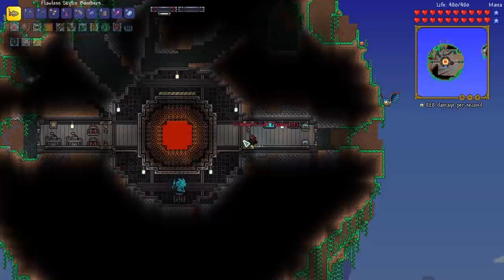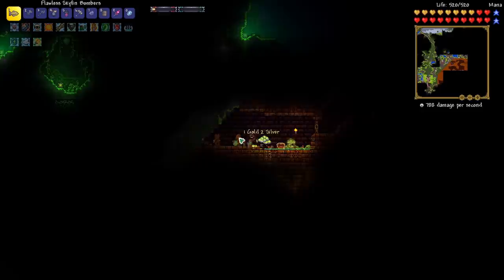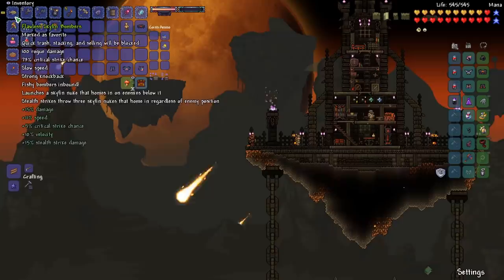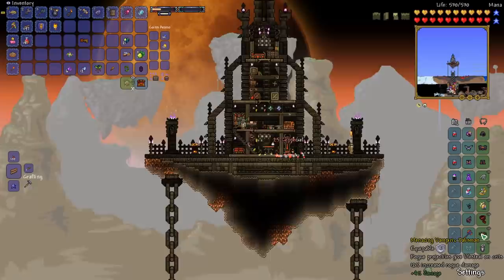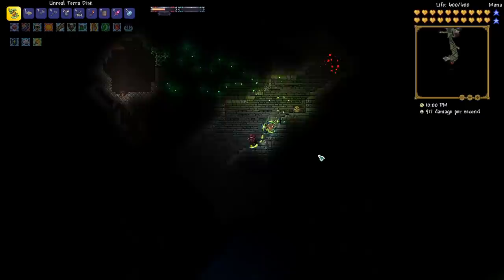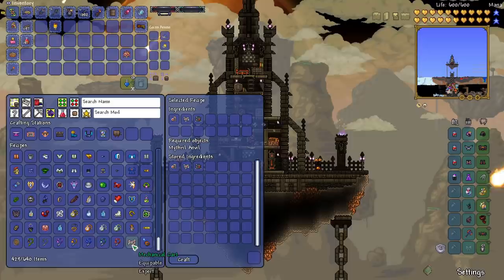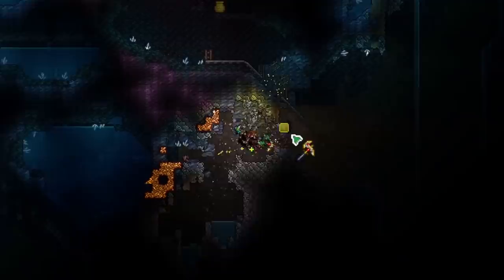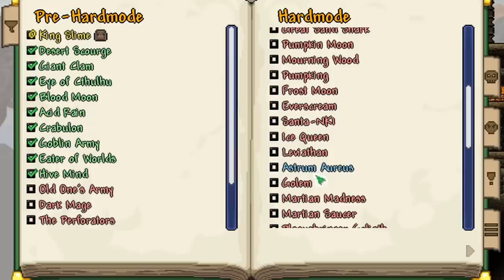Plantera in DEATH MODE Terraria Calamity Let's Play #13 | Rogue Class Playthrough (1.4.5)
Terraria Calamity Let's Play Raiden the Rogue: a Death Mode Rogue class Terraria Playthrough (Calamity Version 1.4.5). In this episode, Raiden defeats the Plantera Boss in Death Mode. We also complete the solar eclipse, explore the Terraria Calamity dungeon biome, find perennial ore, and craft the Terra Disk and Reaver Armor. Death Mode is a harder difficulty in the Calamity mod similar to the Master Mode difficulty in Terraria 1.4 Journey's End. Raiden is a mysterious character that is working to restore / summon Supreme Calamitas (SCal) to return her to power and rule at her side. Now that the Calamity 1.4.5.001 Rust and Dust update is out, I have moved Raiden's base to a new Rust and Dust world for next episode

I have been inspired to create Terraria content on YouTube and play Terraria again in 2020 from PewDiePie playing Terraria, Leviathan, ChippyGaming/ChippysCouch, and HappyDays with his Christmas Calamity Let's Play live streams. I also have got back into building after being so inspired by the terraria building videos that Khaios has created. The will be more terraria building videos to come! This Terraria Lets Play is going to be a Death Mode mage class playthrough which will be good practice for Terraria 1.4 Journey's End Master Mode. In each episode I share Terraria tips and tricks / life hacks. I show how to prepare for Terraria Calamity bosses and provide boss guide info throughout the lets play series. I am playing Terraria 1.3.5 with TMod Loader using Calamity and several other mods listed below. I am using the Calamity 1.4.5 Rust and Dust Update!

Be sure to check out my other videos like Anna the Archer Calamity Revengeance Mode Bow Only Ranger Class Terraria Playthrough, the Wendy the Warrior Terraria 1.4 Journey's End Master Mode Melee Lets Play, and the Magnus the Mage Calamity Death Mode Mage class Terraria Let's Play with storyline / lore. I also post Calamity weapon and item showcase videos for endgame weapons like the Ark of the Cosmos, Eternity, Gael's Greatsword, Ataraxia, Dragon Pow, Exoblade, Exo Gladius, Gael's Greatsword, Drataliornus, Heavenly Gale, Subsuming Vortex, Celestus, Supernova, Animus, Azathoth, Contagion, The Dance of Light, Earth, Endogenesis, Illustrious Knives, Nanoblack Reaper, Red Sun, Voidragon, Scarlet Devil, Soma Prime, Crystyl Crusher, Svantechnical, Triactis' True Paladinian Mage-Hammer of Might, Vehemence, Temporal Umbrella, Apotheosis, Last Prism, Dark Spark, Yharim's Crystal, Zenith, Celebration MK2, Terraspark boots, Queen Slime, Empress of Light, Terraprisma, Final Dawn, Murasama, Flamsteed Ring, and more!